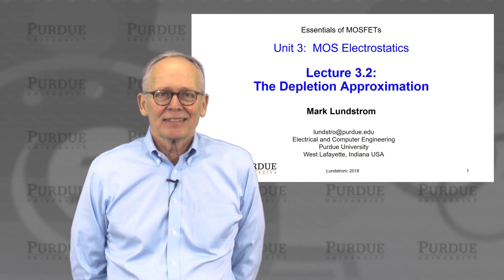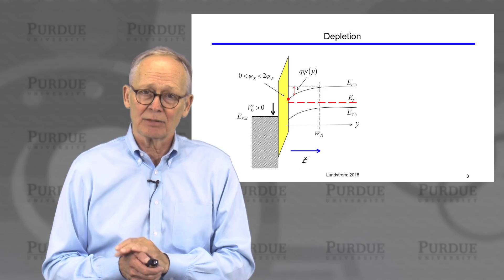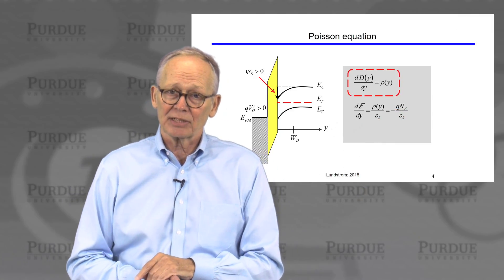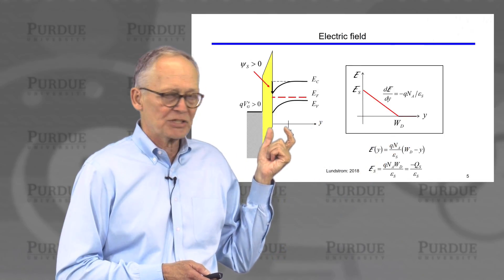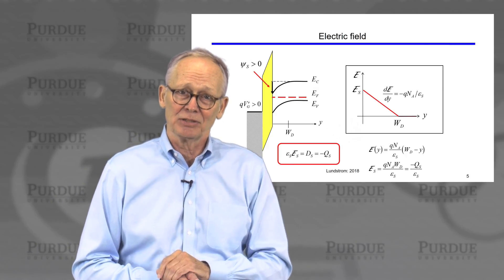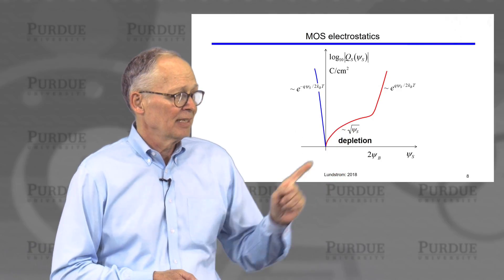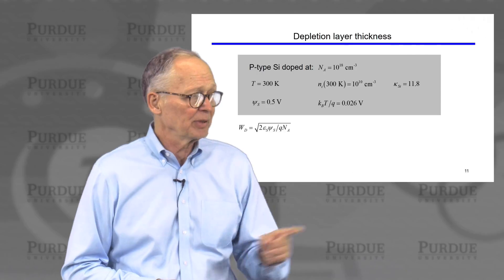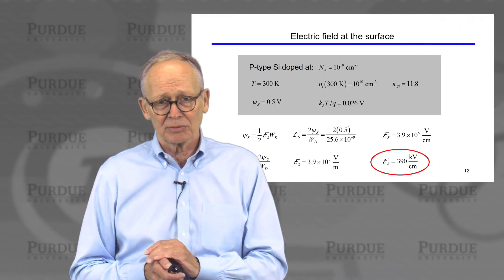nanoHUB-U MOSFET Essentials L3.2: MOS Electrostatics - The Depletion Approximation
This course is broadly accessible to students with only a very basic knowledge of semiconductor physics and electronic circuits. Topics include device metrics for digital and analog circuits, traditional MOSFET theory, the virtual source model, 1D and 2D electrostatics, Landauer/transmission approach to nanotransistors, the limits of MOSFETs, as well as a quick look at HEMTs, bipolar transistors, and compact circuit models. The course should be useful for advanced undergraduates, beginning graduate students, as well as practicing engineers and scientists.a